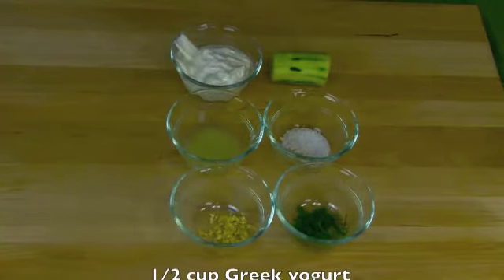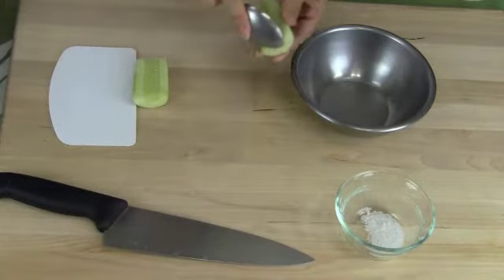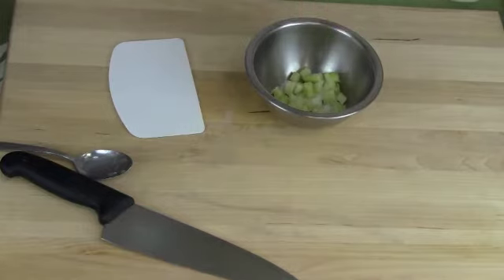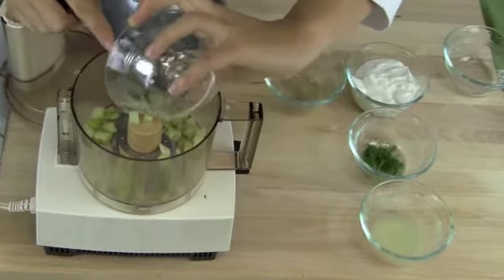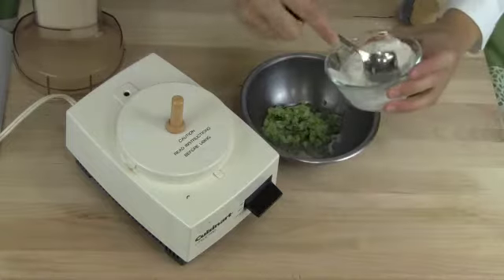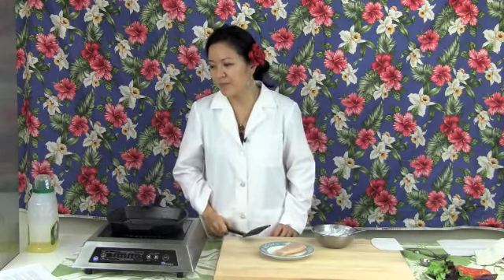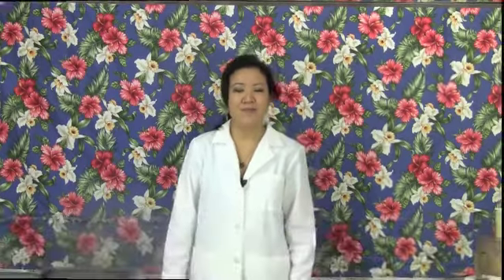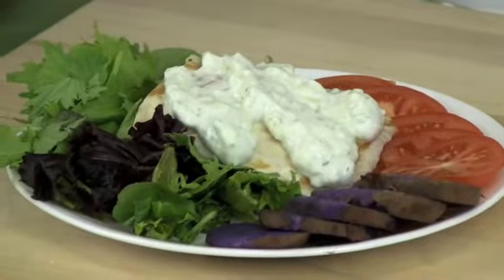322 video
Pan Grilled Ono